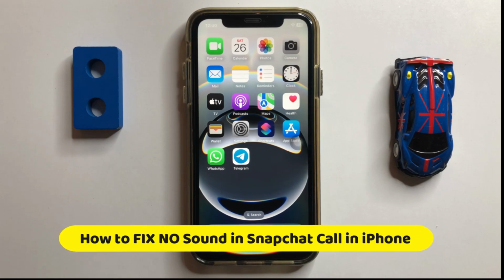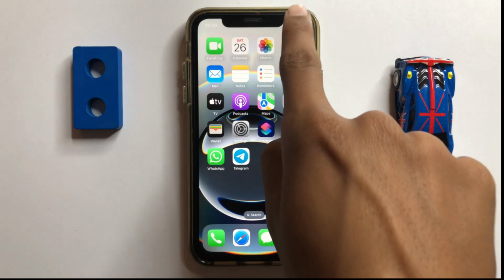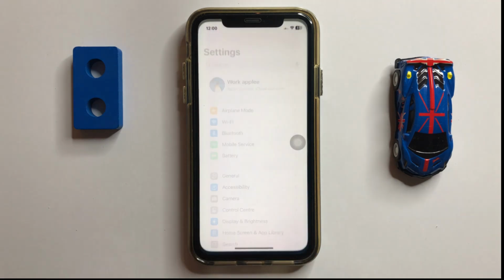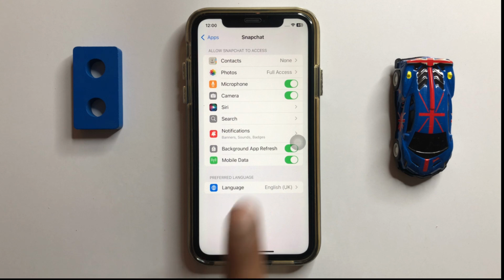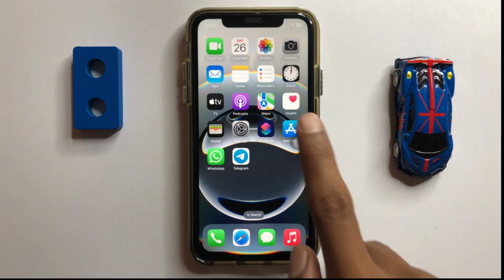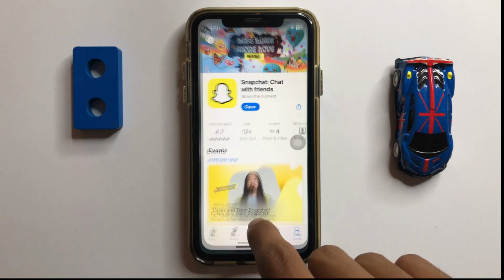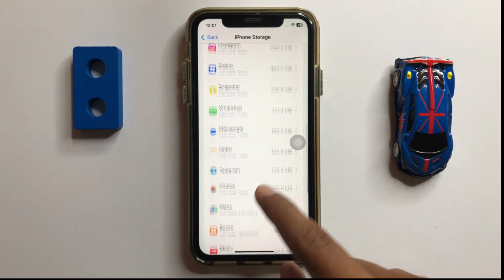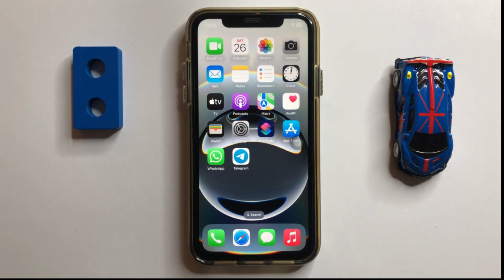How to FIX NO Sound in Snapchat Call iPhone (2025)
How to FIX NO Sound in Snapchat Call iPhone